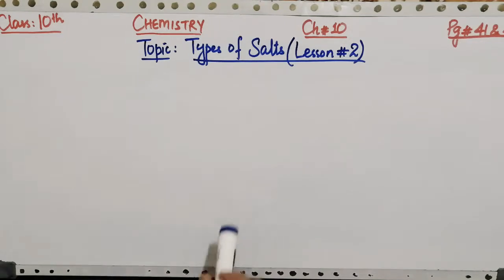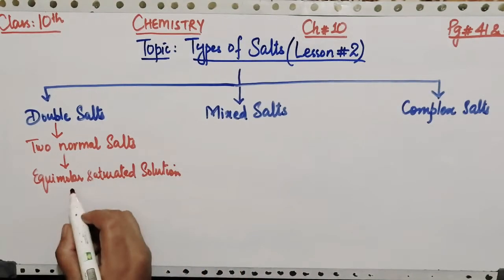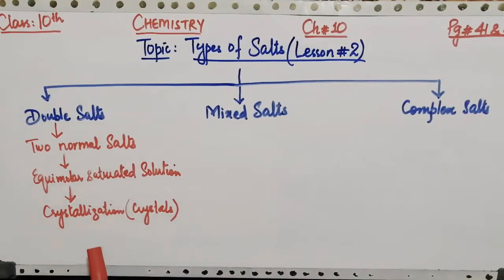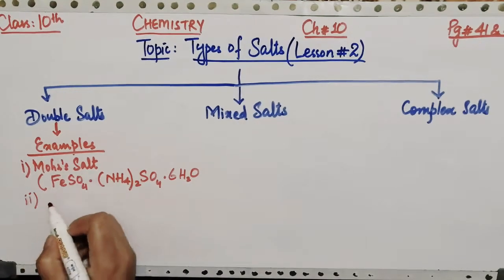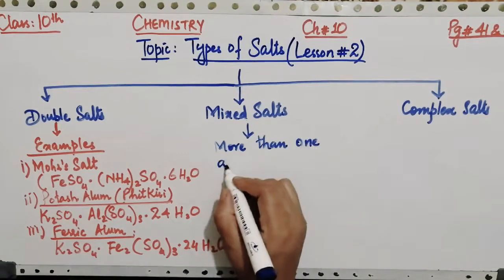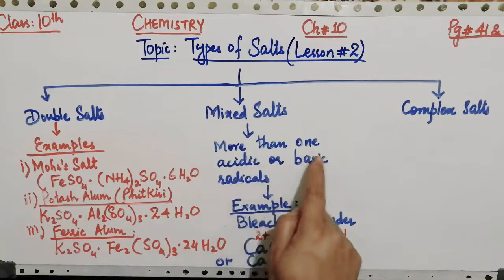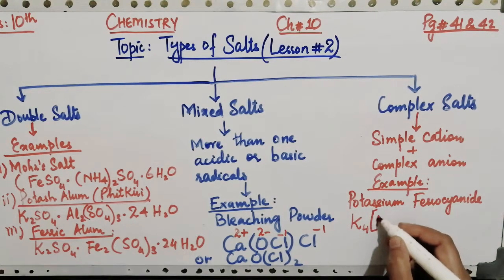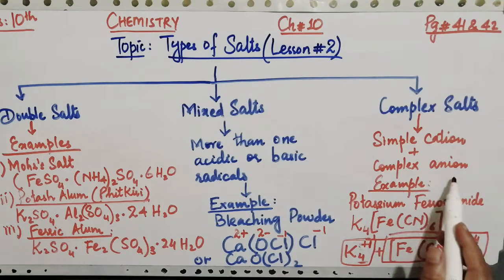Types Of Salts (Part-2) | Ch#10 | Class 10th Chemistry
This video lecture is related to types of salts.There are 6 types of salts in which three salts have been discussed in this lesson.
1.Double salts
2.Mixed salt
3.Complex salt
   • Double salt are formed by mixing two normal salts. Some of examples of double salts are ferric alum,  Potash alum and Mohar salt.
    • Mixed salts contain more than one acid or basic radicals. An example of mixed salt is bleaching powder. complex salts are formed by a simple cation and a complex anion.an example of such salt is is Potassium ferrocyanide.